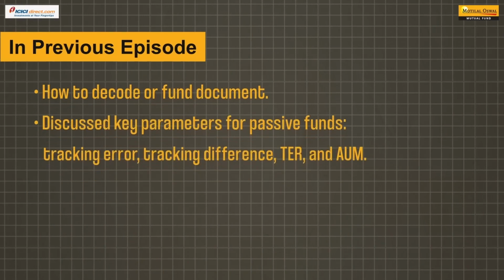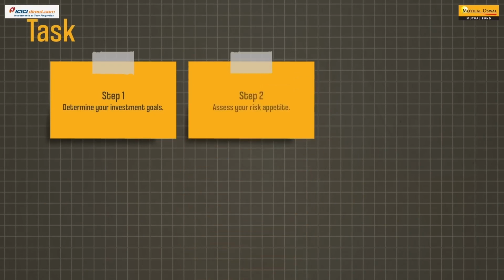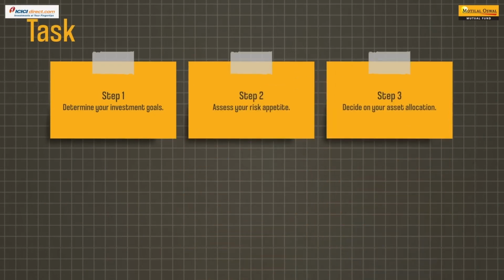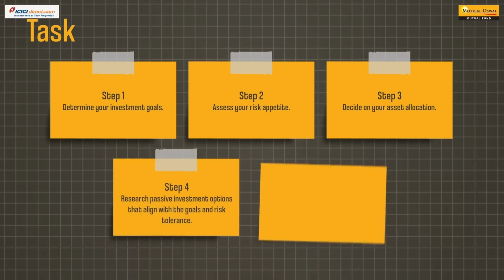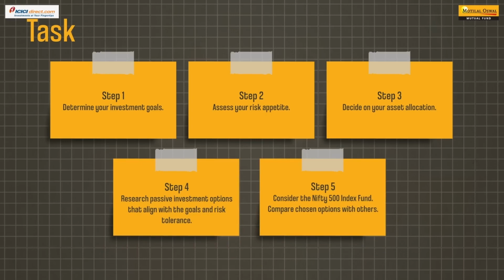Investment Blueprint By Motilal Oswal | Build Strong Foundation For Passive Funds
Join Pratik Oswal in this week's episode as he guides you through the crucial steps to lay a solid foundation for your passive funds portfolio.
 Learn how to set investment goals, evaluate your risk tolerance, and make effective asset allocation decisions.
 Get ready to kickstart your passive fund's journey towards wealth creation!

At the end of every episode, you will be presented with a task to help you effectively apply & understand the insights of that episode.

Get ready for a first-of-its-kind financial market research & analysis platform from the equity expert.

This unique platform will act as a one-stop destination for the investors & traders to perform detailed fundamental and technical research which will help in taking prudent investment or trading decisions in various segments such as equity, derivatives, mutual funds, thematic & model portfolios etc. Research360 has all the tools you need to start investing and trading.

Here’s how Research 360 can help you:
🏰 Fundamental & technical information about Companies and their Stock performance
😎 Advance Screening & Analytical Tools to pick the best stock among its peers
📈 Solid Advice & interaction with Market Experts & Analysts through Online Discussion Forums
💰 Portfolio tracking of Superstar, FII & Institutions
🏆 Long Term & Short Term Trading as well as Investment Ideas